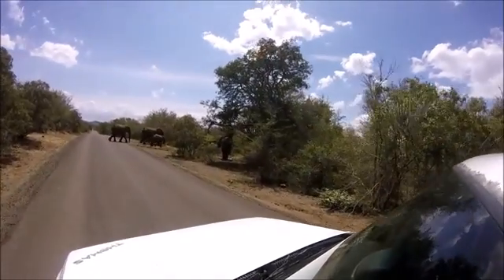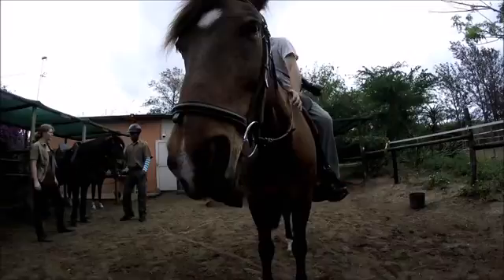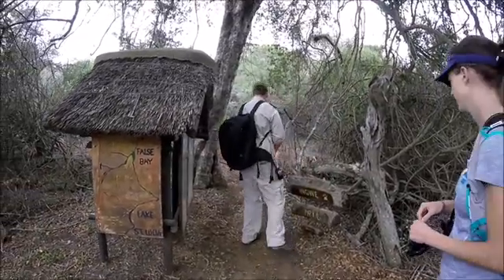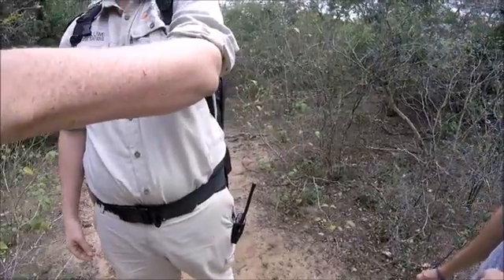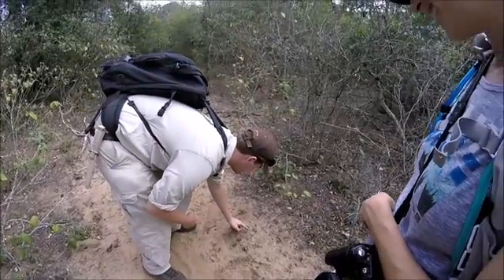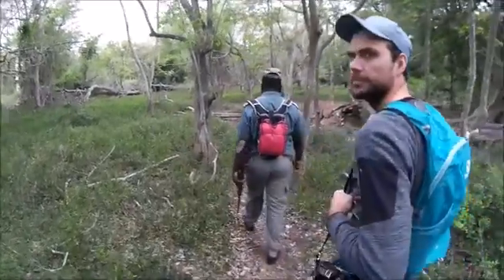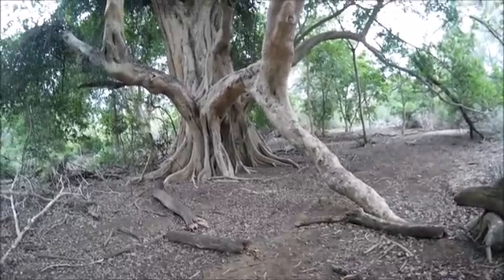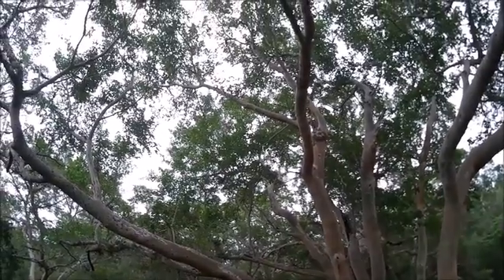Bush walks, 1000 year old trees and the best sunsets ever - Sodwana Bay and Mkhuze Game Reserve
Episode 7: Hi everyone. We left things off last time inside the Hluhluwe/iMfolozi Game Reserve. Since then, we've headed back into the iSimangaliso Wetland Park and had a week characterised by extreme weather that changed just about every plan we had. Somehow though, things have a way of working themselves out.

Thanks to everyone who hosted us along this leg of the trip.

We had a lovely stay at the Wildebees Ecolodge and learnt about another amazing part of our province that we had never gotten to see. Nathan, we really enjoyed your guided walk. The "five trees" story too is one that we are trying to apply to our trip, so thanks for that life lesson!

Jacques and Amanda from Adventure Mania- we are so sorry we didn't get to dive with you but what can you do when faced like conditions like we had? Thank you so much for taking pity on us and offering us a house of brick and tiles instead of our rather flimsy tent! We really enjoyed our time with you despite the conditions.

Thanks also to Ezemvelo KZN Wildlife and the iSimangaliso Wetland Park for hosting us in uMkhuze and for the Fig Forest Walk - it was a truly incredible experience.